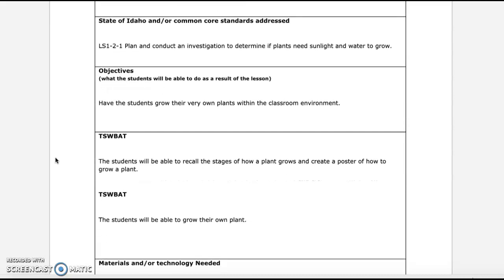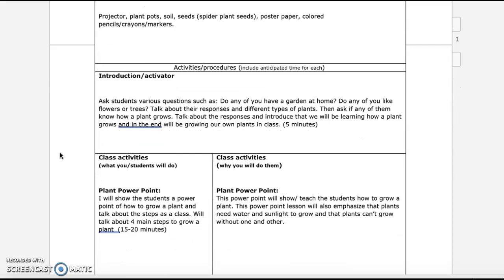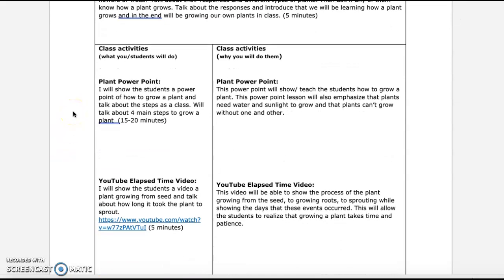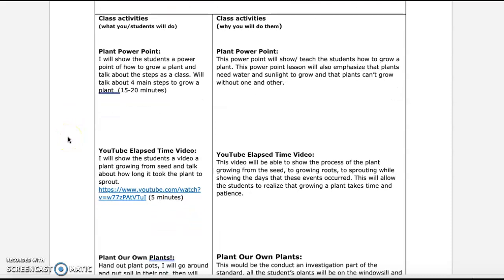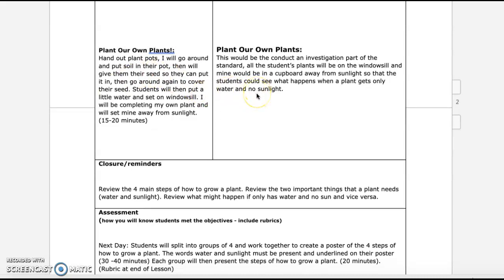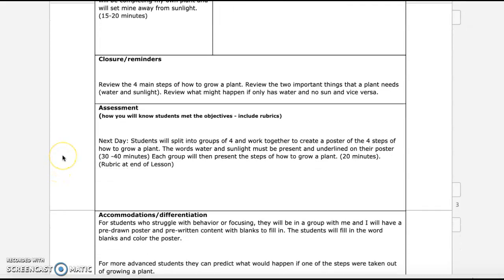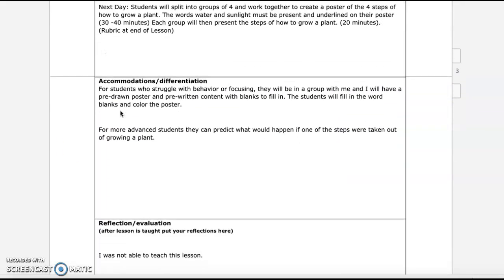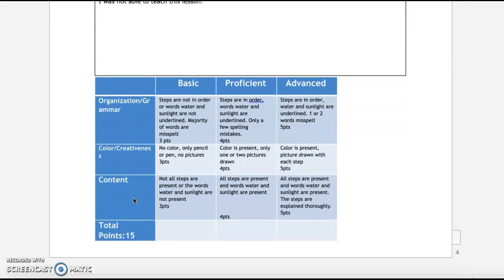Growing Plants Lesson Plan